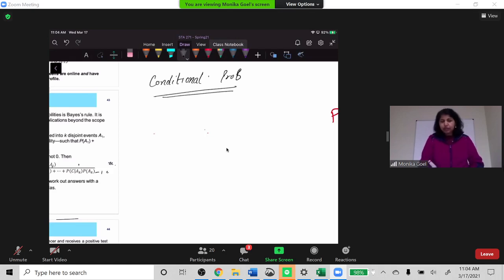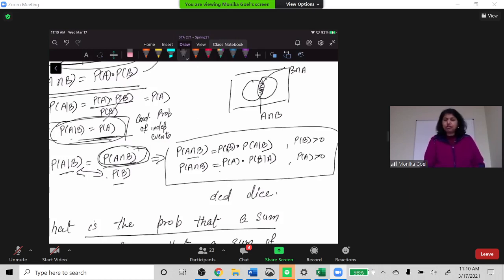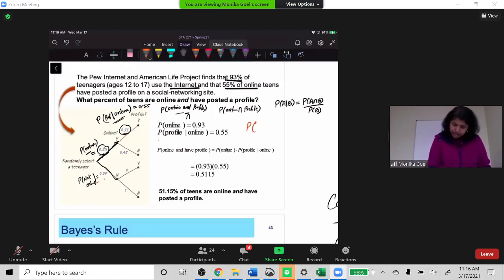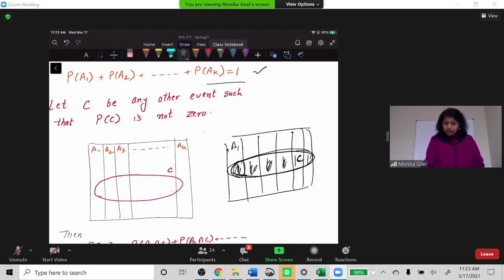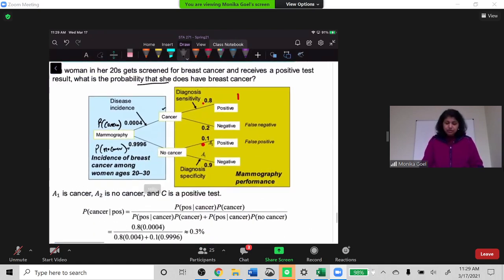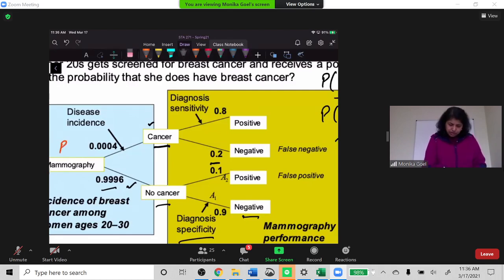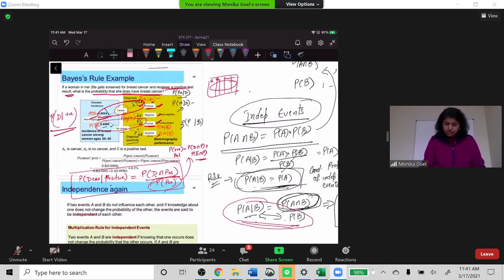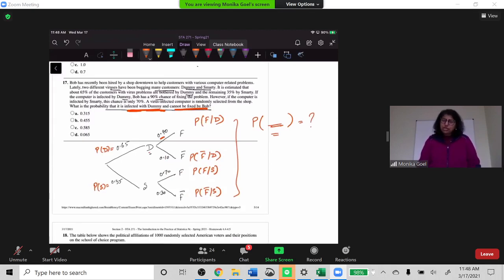stats zoom 3/17